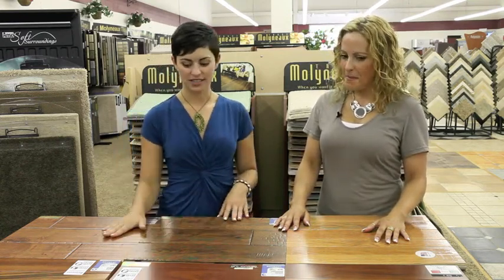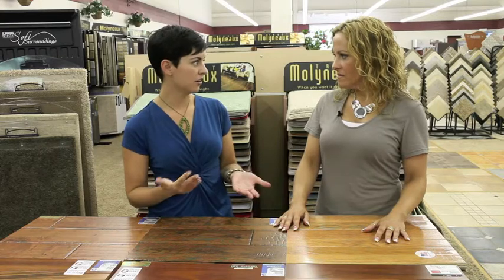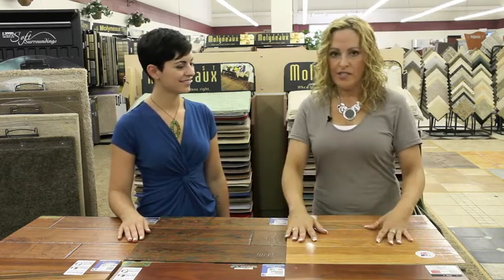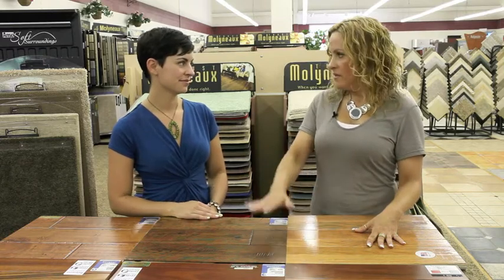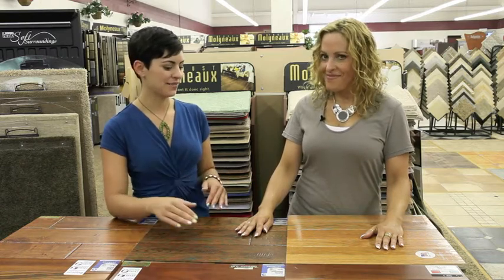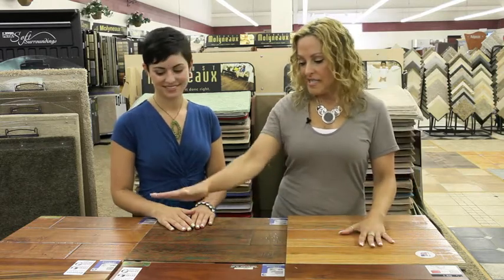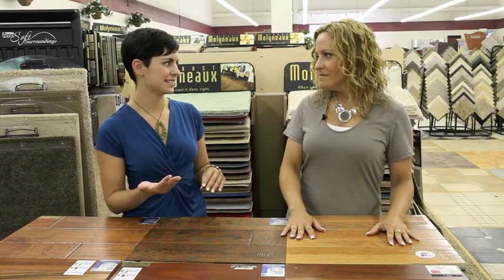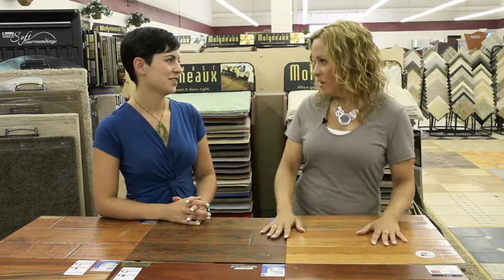Hardwood Flooring for your Lifestyle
Molyneaux at Home Web Series host Tori talks with Sara Manfredi of Molyneaux's Cranberry showroom about selecting the right hardwood for your home. Lifestyle plays an important role in this selection. Hand-scraped finishes and carpet runners can help make hardwood work for even the most active of households.

Produced by Molyneaux Tile Carpet Wood.